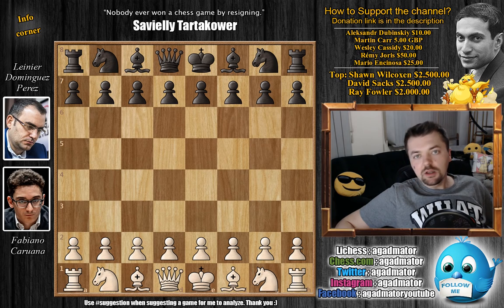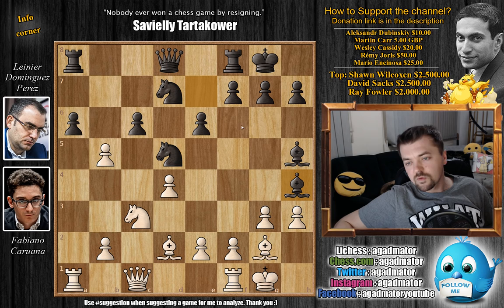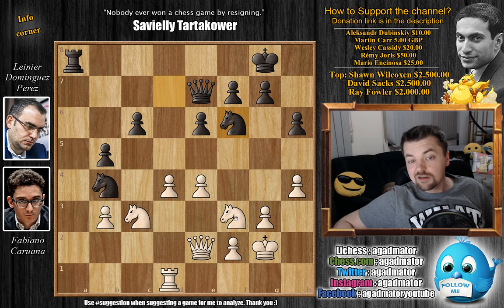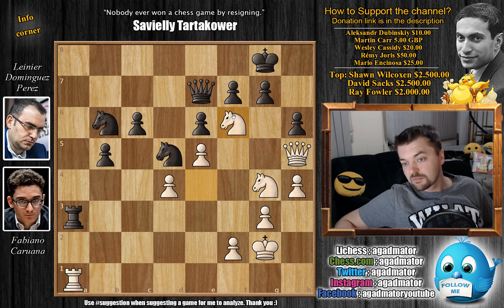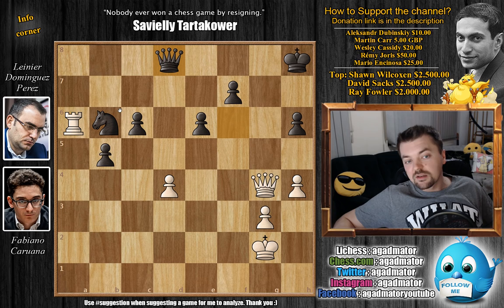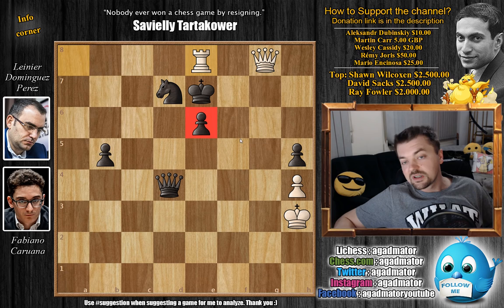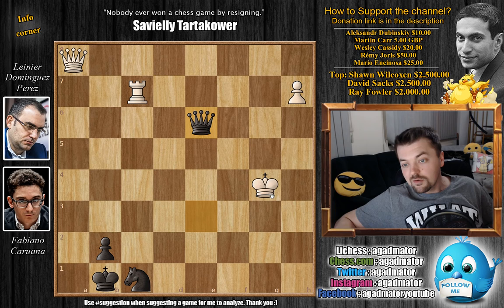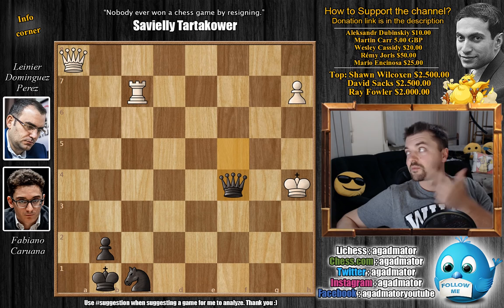Trolled by the World Champion || Caruana vs Dominguez || U.S. Championship (2019)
Fabiano Caruana vs Leinier Dominguez Perez
US Championship (2019), St Louis, MO USA, rd 4, Mar-23
Catalan Opening: Closed Variation (E06)

The 2019 U.S. Championship is a 12-player round-robin featuring the strongest players in the USA, who compete for $194,000 in prize money as well as the coveted title of U.S. Champion. If two or more players tie for first place a playoff will be held.

For the 11th consecutive year the Saint Louis Chess Club is hosting the event. Players receive 90 minutes for the first 40 moves followed by 30 minutes for the rest of the game, with a 30-second increment from move one. Draw offers are not allowed before move 30.

uschesschamps "Watch me without ads on your Amazon devices and Roku TV